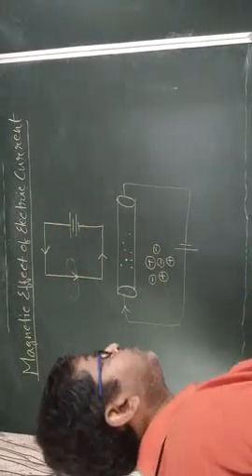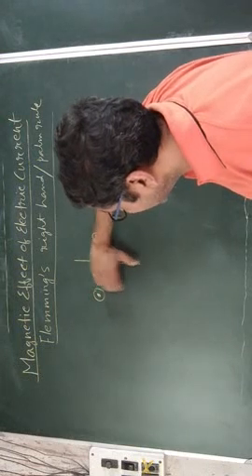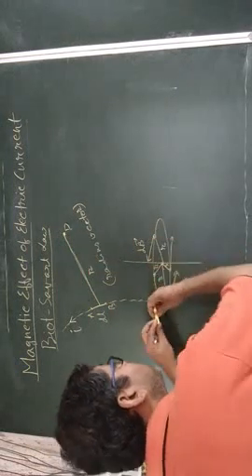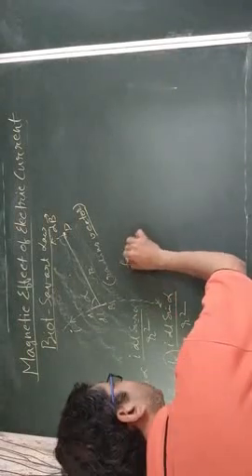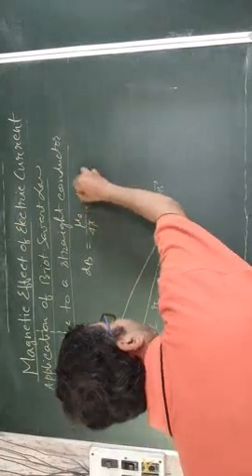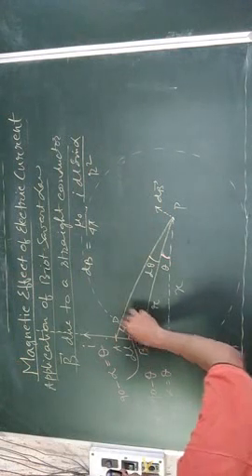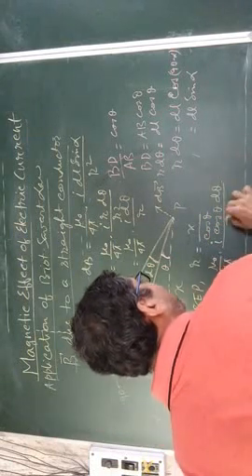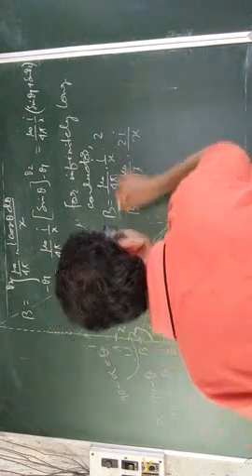MAGNETIC EFFECT OF ELECTRIC CURRENT (Class XII)